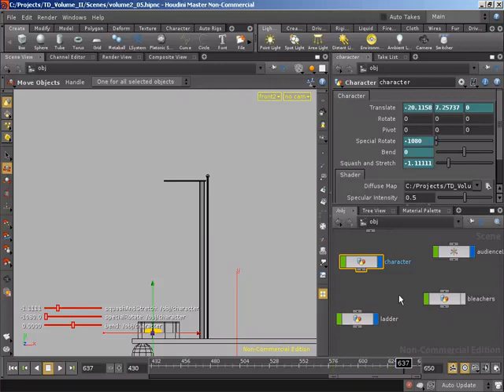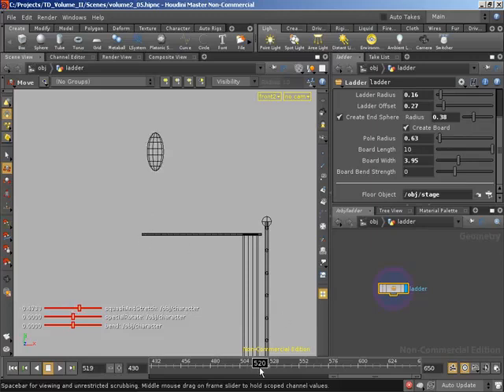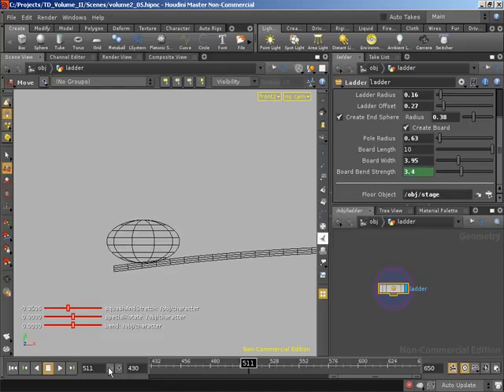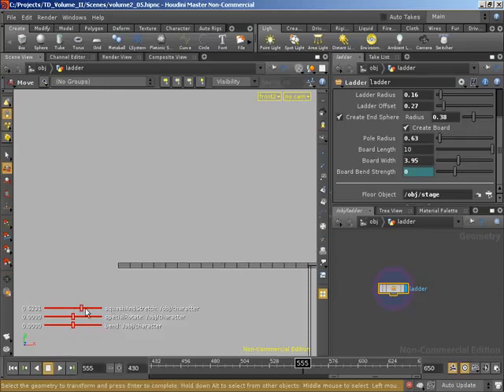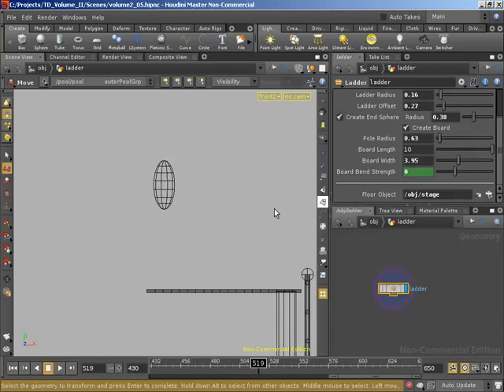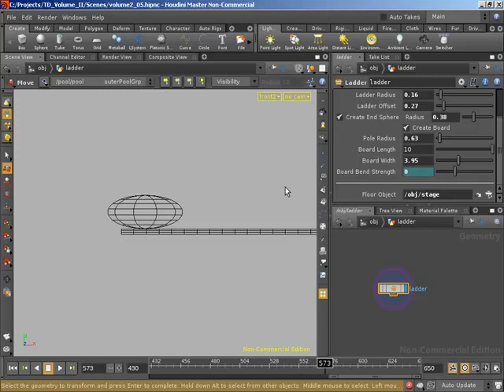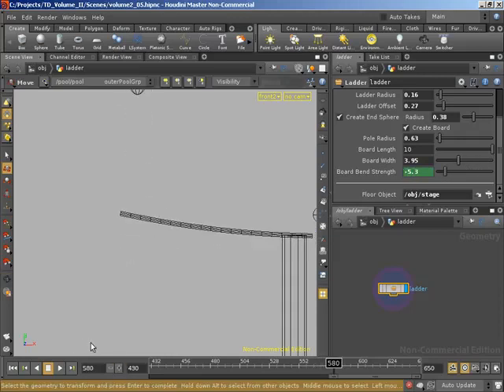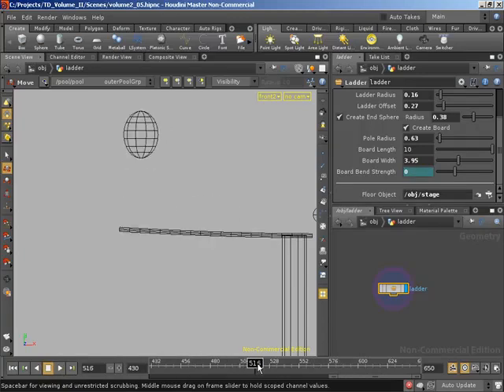42 vol2 diving board animation